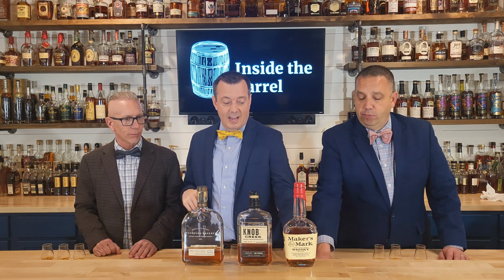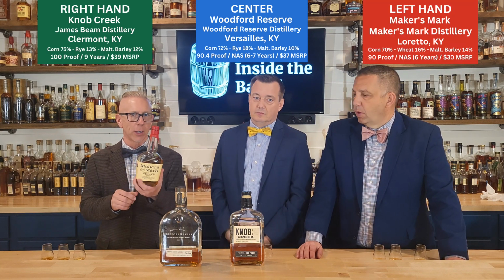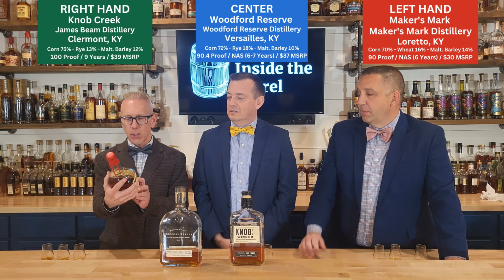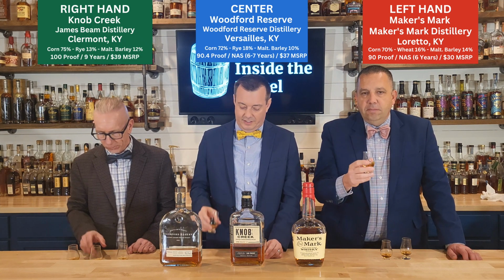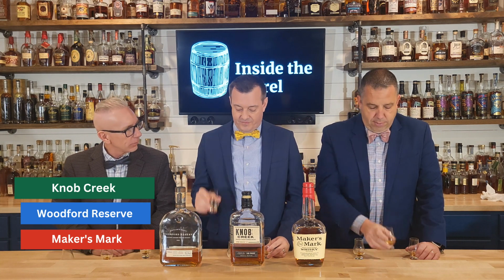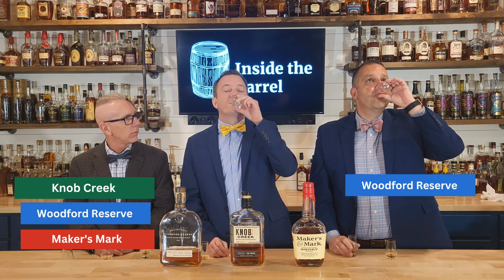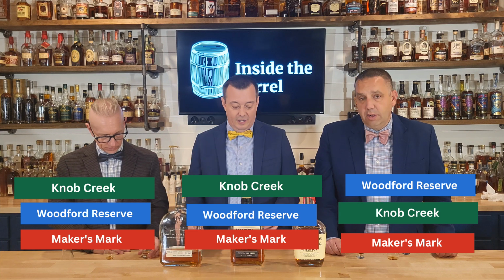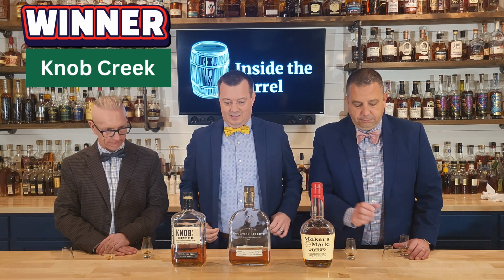Where to Start - The Beginner Bourbon Battle Round 2 - Maker's Mark, Woodford Reserve, Knob Creek